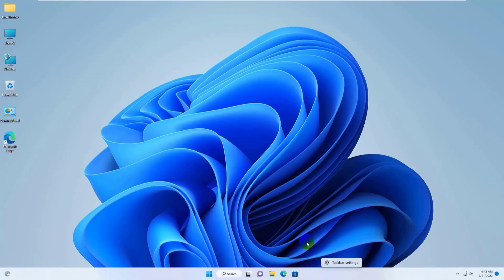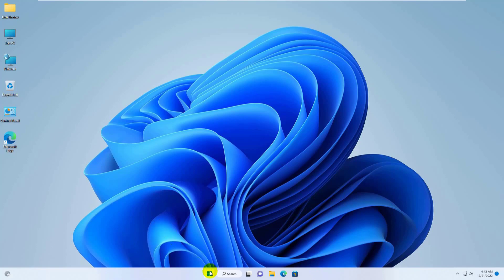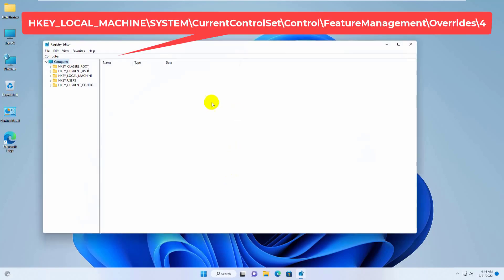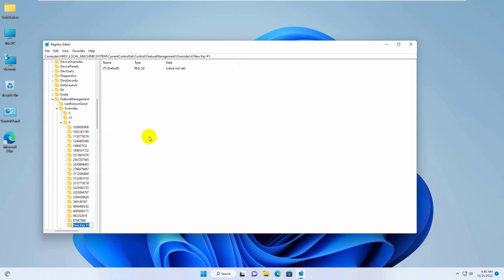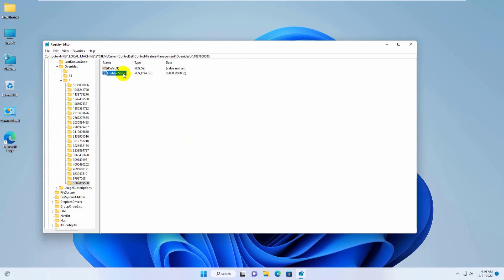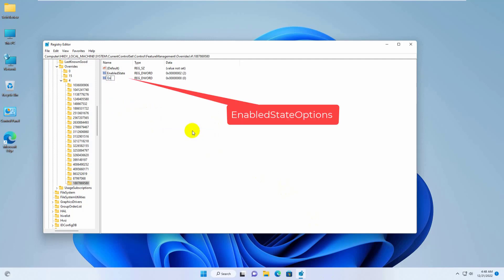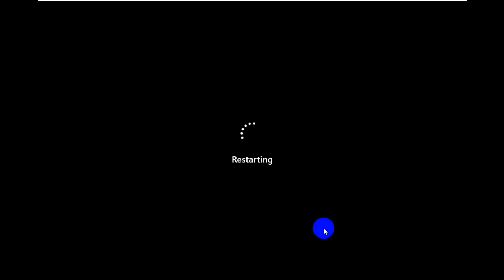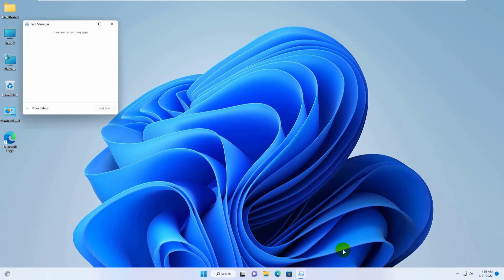How to Add Task Manager Option in Taskbar Context Menu In Windows 11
When Windows 11 was introduced, it looked like it was Windows 10 with cosmetic interface design changes that only affected the shell of the OS. But in fact, a lot of features have been removed, in particular, some of them made up the bulk of previous operating systems that a large circle of users was used to. In the end, taking into account their criticism, Microsoft reacted to the negative reaction about this and began to gradually return them. However, this process is extremely slow.

Convenient options that have been removed from the new OS include the ability to quickly access the Task Manager directly from the context menu of the bottom panel of the desktop. While this feature will most likely be returned in Windows 11 builds, it can be added using the Registry Editor.

How to add an option using the registry editor?
Since we will use the Registry Editor to add the Task Manager, it is recommended that you create a restore point (or a copy of the registry) in case you make a mistake and need to return to a previous system state. Open the search bar by clicking on the corresponding icon on the taskbar and enter "Create a restore point". In the system properties window that appears, click on the "Create" option, enter a description of the current state of the OS, start the process and wait for it to complete.

Click the magnifying glass icon again and type Regedit in the search bar. If results are displayed, run as administrator.

In the editor, navigate to the following location, expanding the sections in the left pane:

HKEY_LOCAL_MACHINE\SYSTEM\CurrentControlSet\Control\FeatureManagement\Overrides\4

Right-click subsection 4 and select New - Section. Name the new partition 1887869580.

Then right-click on the section 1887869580 to open the menu and select New - DWORD (32-bit) Value. Name the parameter EnabledState, double-click its properties and enter 2 in the Value field. Save the changes by clicking on "OK".

In the same way, create the following DWORD (32-bit) option, name it EnabledStateOptions, and enter 0 in the Value field.

Save your changes, exit the registry, and restart your computer. After starting Windows 11, right-click on the taskbar to call the context menu, in the list of which the Task Manager will already be added. If you encounter any problems, you can restore the system using a previously created restore point.

Tech Review